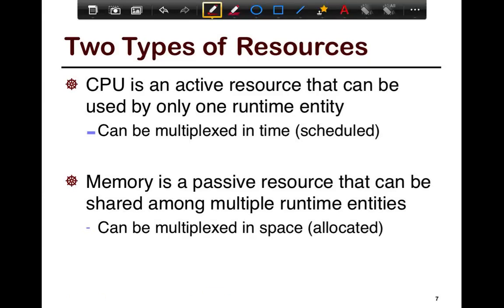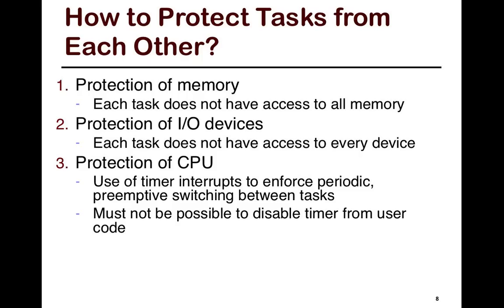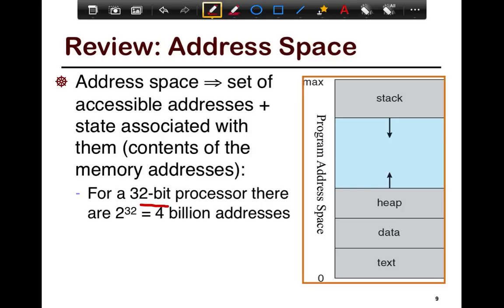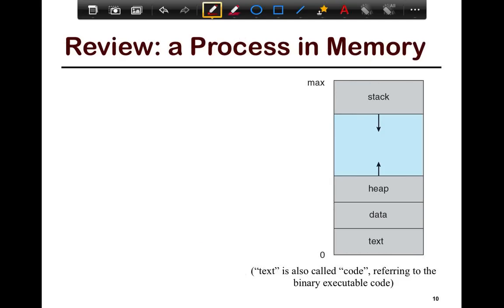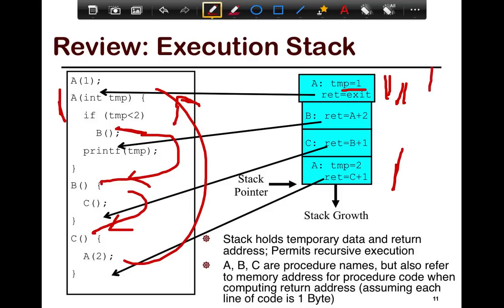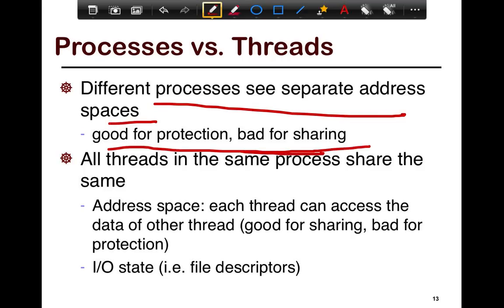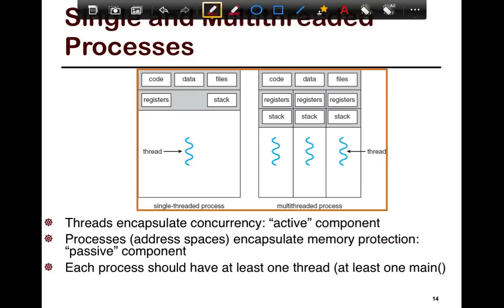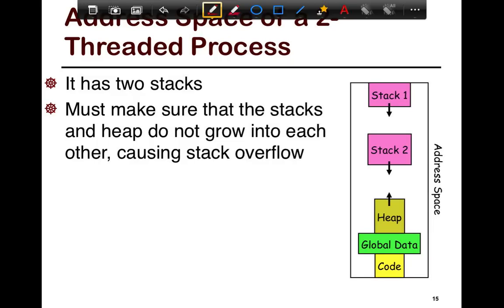8. SFU CMPT 300: Process in memory; Processes VS threads; Multithreading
Topics highlighted in the episode:
๏ Reviews of process in memory (4:58), execution stack (6:41)
๏ Comparison of processes VS threads (11:59)
๏ Single and multithreaded processes (14:43)

Links to slides:
0:00 #7: Two types of resources
0:40 #8: How to protect tasks from each other?
2:53 #9: Review: address space
4:58 #10: Review: a process in memory
6:41 #11: Review: execution stack
9:09 #12: Virtual memory provides separate address space for each process
11:59 #13: Processes VS threads
12:49 #12: Virtual memory provides separate address space for each process(returned back)
13:46 #13: Processes VS threads (back to the slide)
14:43 #14: Single and multithreaded processes
16:49 #15: Address space of a 2 threaded process
17:38 #16: Classification